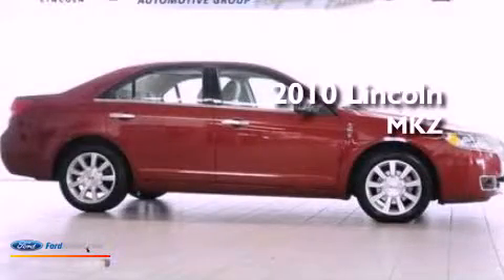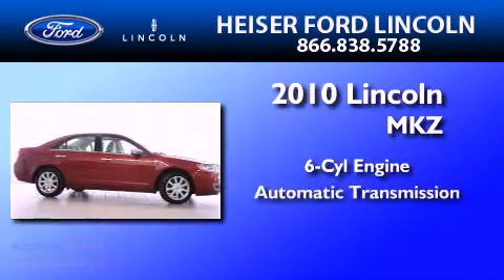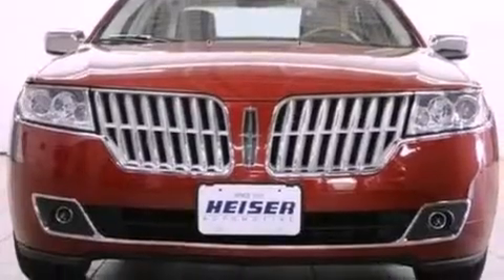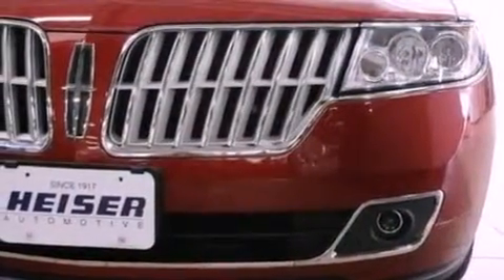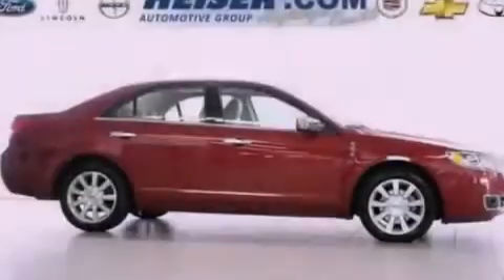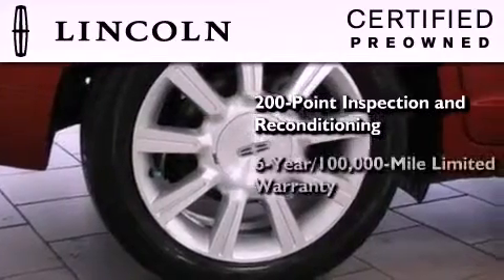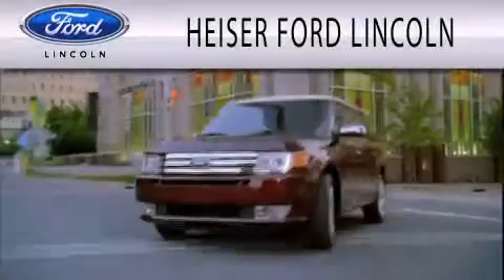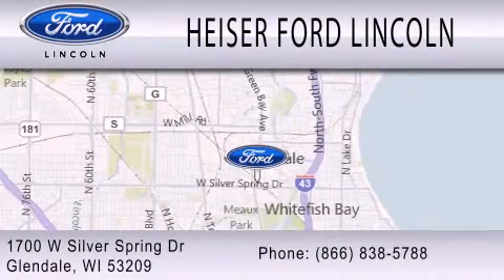2010 LINCOLN MKZ Glendale WI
Year : 2010
 Make : LINCOLN
 Model : MKZ
 Engine : 3.5L V6 24V MPFI DOHC
 Trans . : 6-SPEED AUTOMATIC
 Exterior : SANGRIA RED METALLIC
 Miles : 18,447
 Interior : LIGHT CAMEL
 Stock : FPL6882

 1700 W. Silver Spring Drive